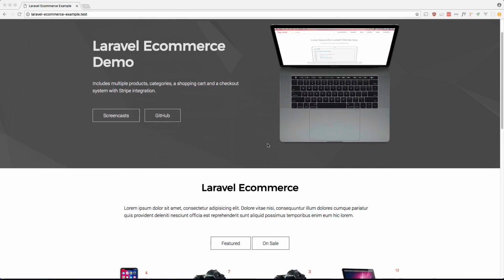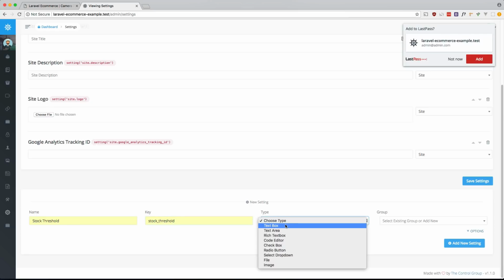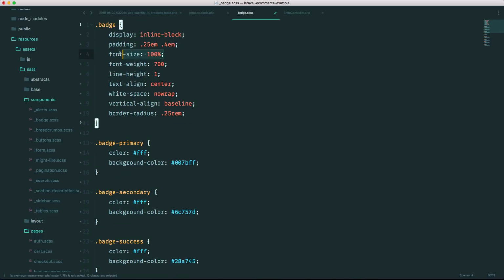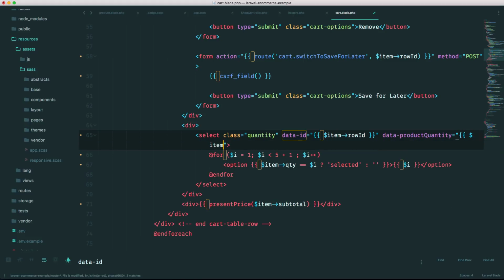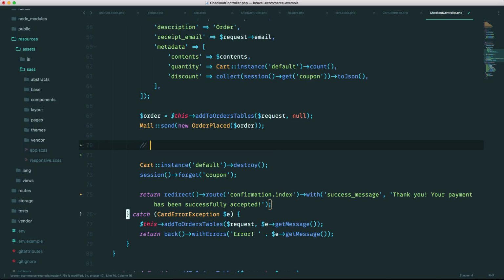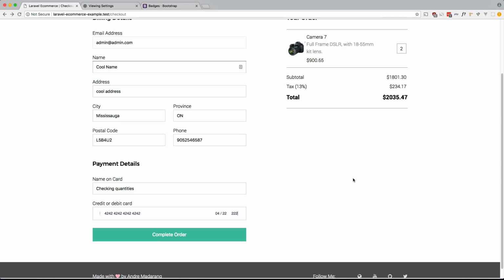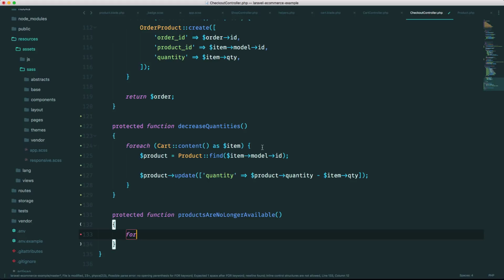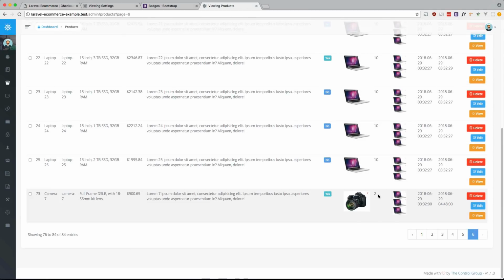Laravel E-Commerce - Product Quantity - Part 27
In this video, we take a look at adding product quantity to keep an inventory of all of our product stock. We set a threshold in Voyager and display a stock indicator on the product page. We then take a look at cases where we have to monitor the product quantity before we proceed forward.

Note: For all the Voyager issues I encountered, they are all accounted for in the php artisan ecommerce:install command. I'll update this description or the GitHub repo if I find and fix the issues.